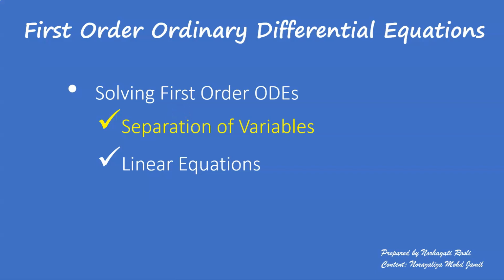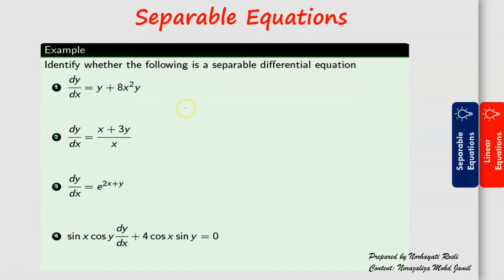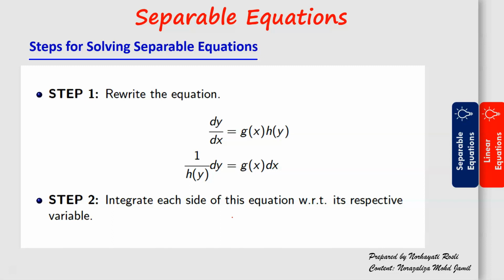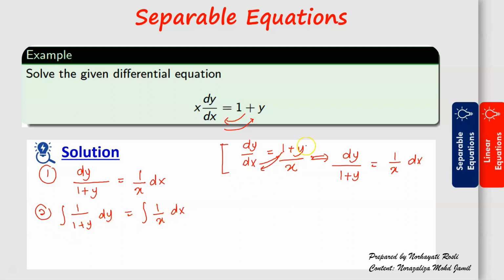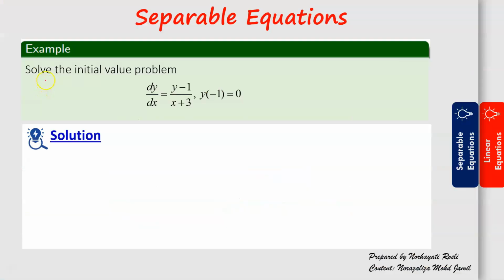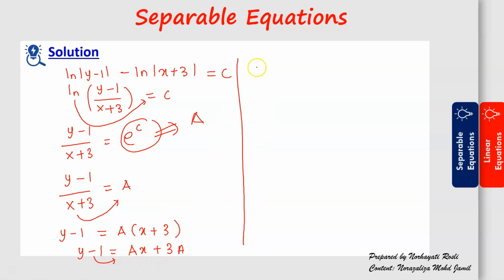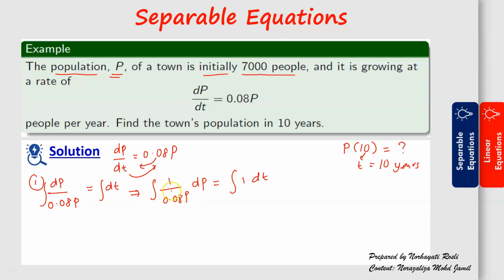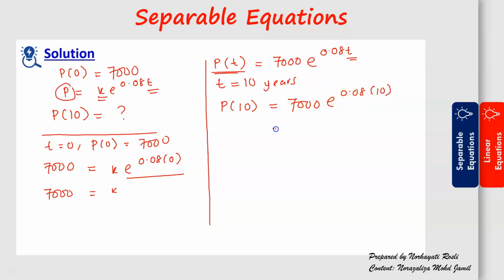Solving First Order ODE - Separable Method Part 1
Applied Mathematics BUM2113 Chapter 2 Part 2 No 1